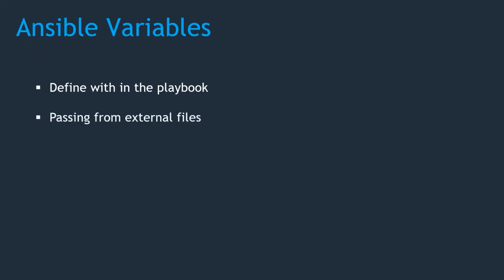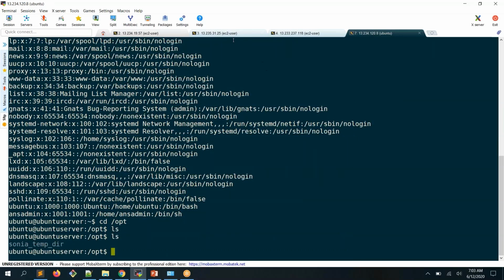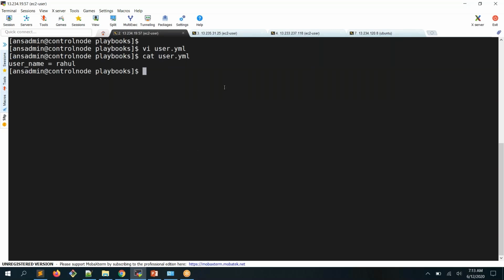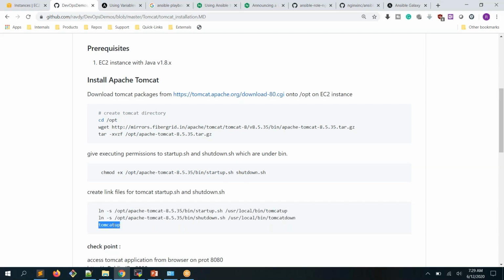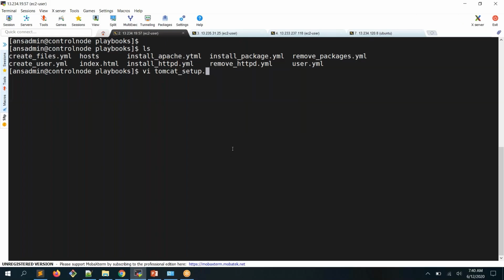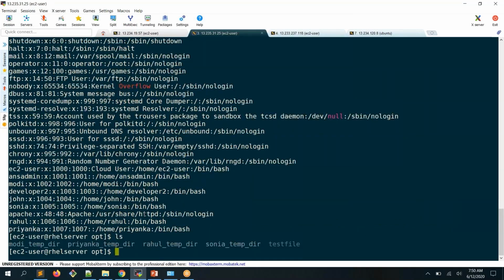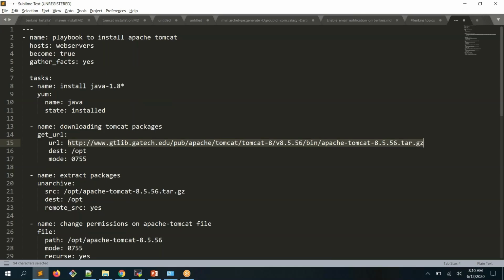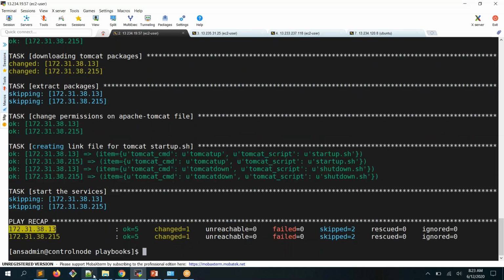51. Ansible Variables, Tomcat Setup | DevCloud Pro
Ansible Variables, Tomcat Setup @DevCloudPro